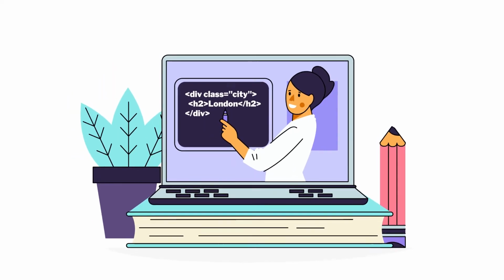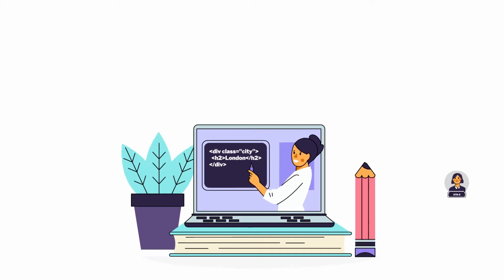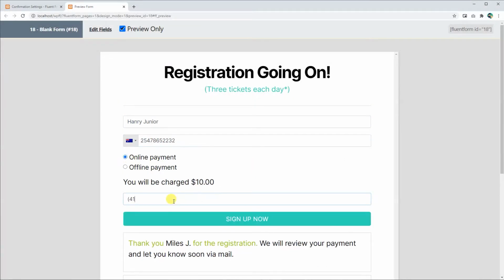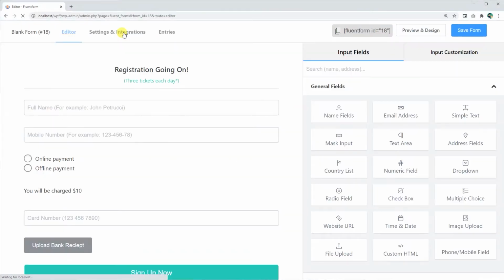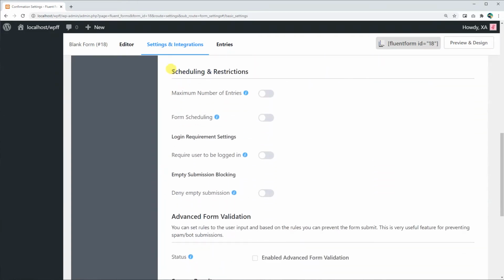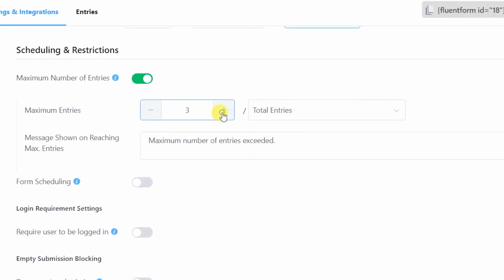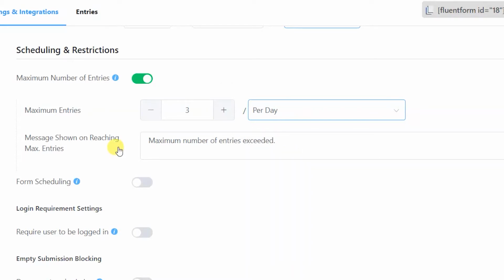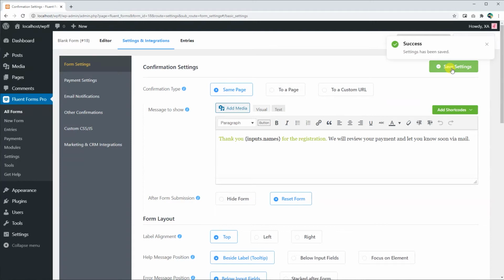How to Restrict your WordPress Forms Entry for specific Time and Date | WP Fluent Forms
Form restrictions feature helps you to control your form publishing date, time, number of entries, number of submission, and many more things. In that way, you can collect the necessary data without much hassle. WP Fluent Forms also gives you this chance to set your form as you want.

WP Fluent Forms Pro offers so many amazing features to its users. The form restrictions feature function is one of them. Using the form builder you can make super-efficient contact forms. Though the field comes with some default settings, you can also customize the settings if required.

In this video, we will show you how to restrict your form to gather authentic data with the amazing form builder WP Fluent Forms.